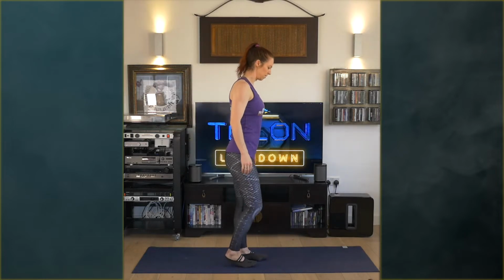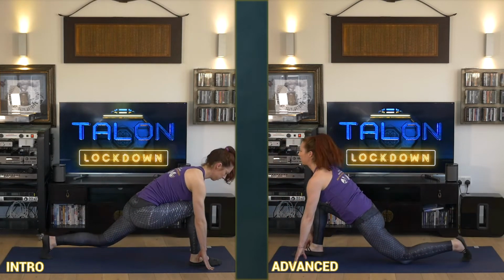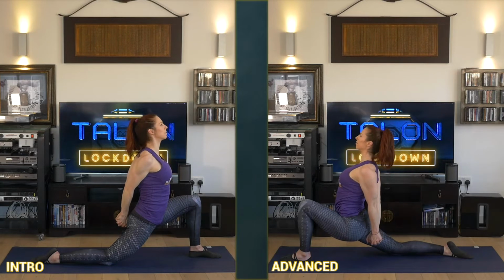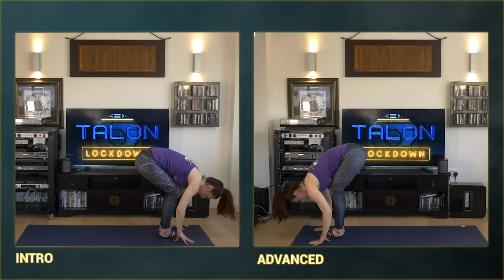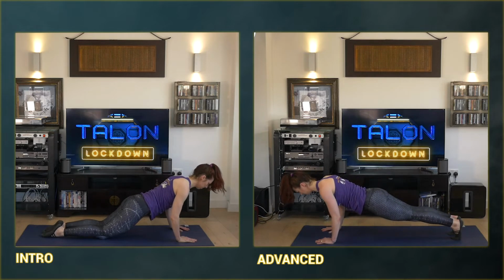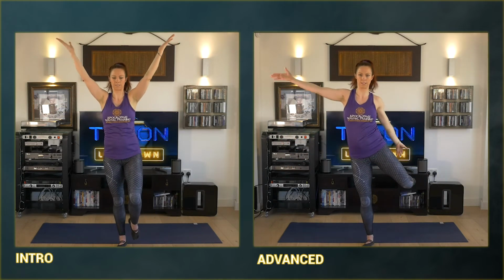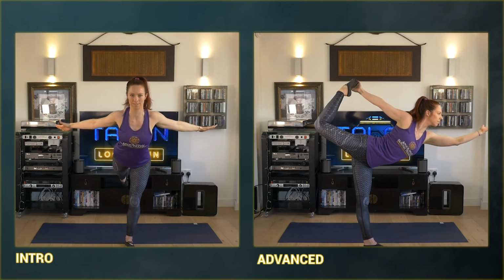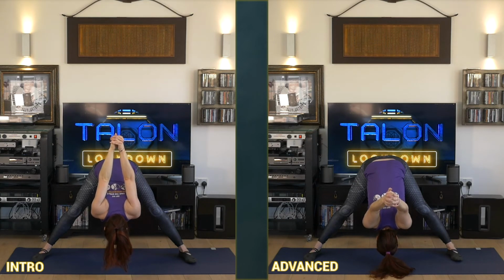TALON: Lockdown Episode 2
From the makers of audio fitness adventure app Apocalypse Survival Training comes TALON: Lockdown, a story based video home workout series set in the AST world.

𝗣𝗥𝗘𝗩𝗜𝗢𝗨𝗦𝗟𝗬 𝗢𝗡 𝗧𝗔𝗟𝗢𝗡: 𝗟𝗢𝗖𝗞𝗗𝗢𝗪𝗡...

Laurel put the entire Shard into quarantine after an alien slipped into TALON HQ with a returning mission team. Laurel talked Commander Ironside into running training sessions for the next intake of recruits (that's us!) who are now locked out.

Join us now for Episode 2 with Bay leading a yoga based Stretch and Flow session, in which Commander Ironside is (largely) participating, while also harassing Jock, who is tracking the alien through the Shard.

If you enjoy Lockdown, join Ironside, Bay, Jock and a zany group of survivors in Apocalypse Survival Training, an audio driven narrative workout adventure app. Find out what happens when aliens are indeed unleashed on London and get apocalypse ready with running, bodyweight circuit and yoga/stretch episodes.